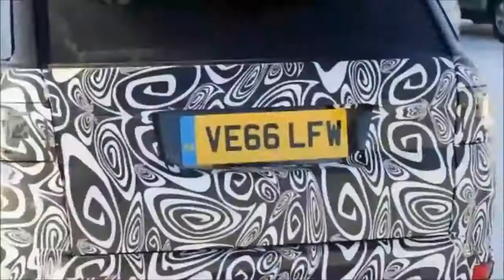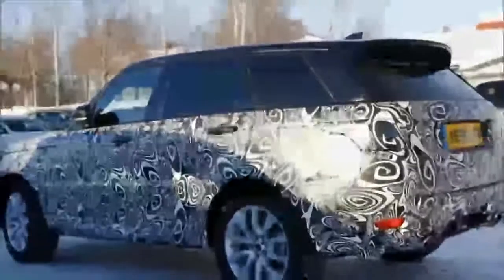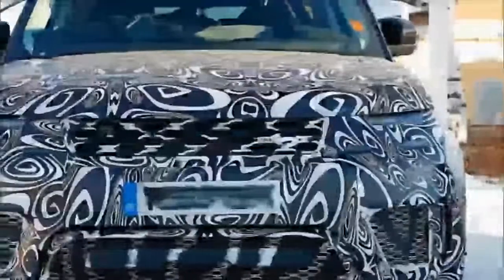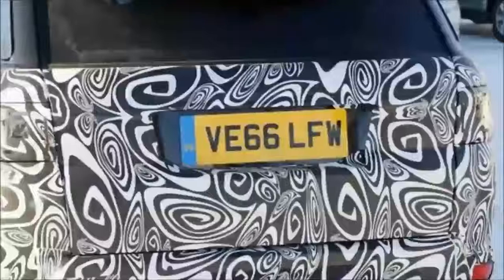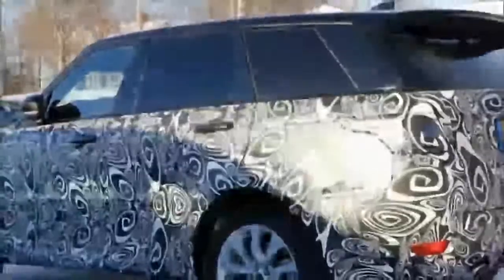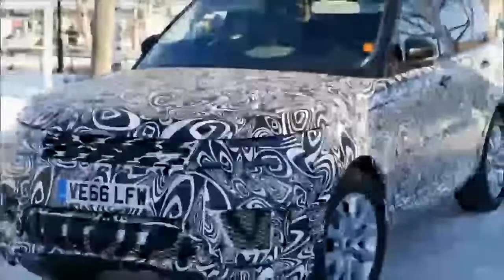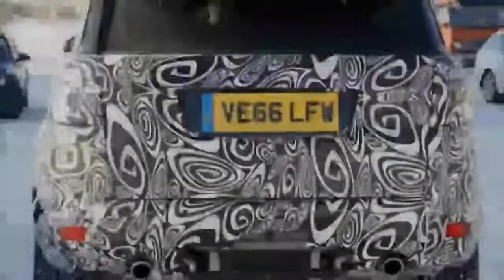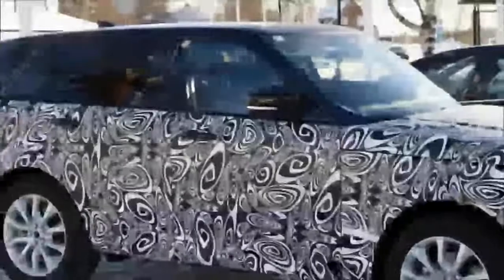THE BEST !! 2018 RANGE ROVER SPORT SVR REVIEW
2018 RANGE ROVER SPORT SVR REVIEW - Land Rover is working on a mid-cycle update for its Range Rover Sport, and naturally the updates will filter across to the high-performance SVR variant.
We have new spy shots of a prototype for the updated Range Rover Sport SVR, a vehicle we expect to be launched alongside the updated version of the regular Range Rover Sport sometime next year. They should arrive as 2018 models.